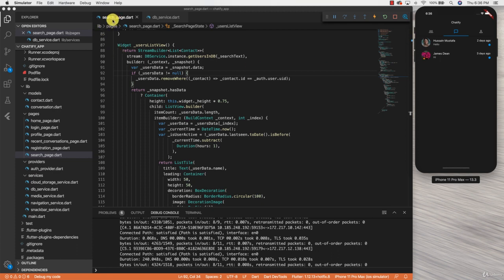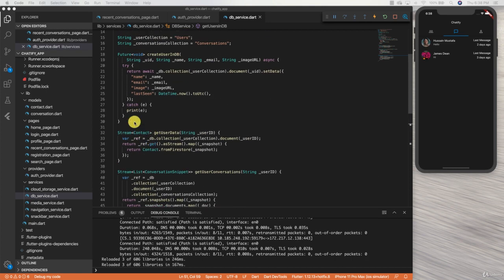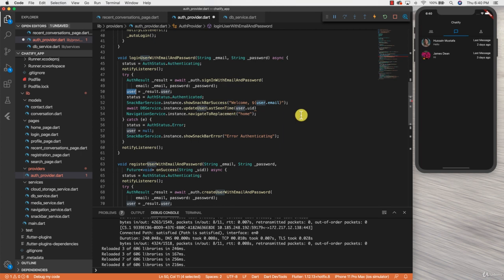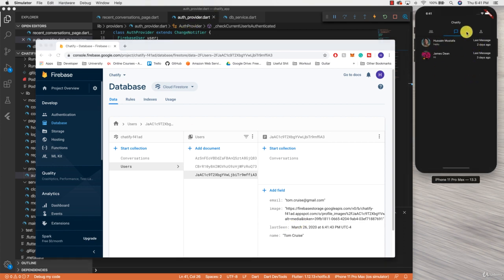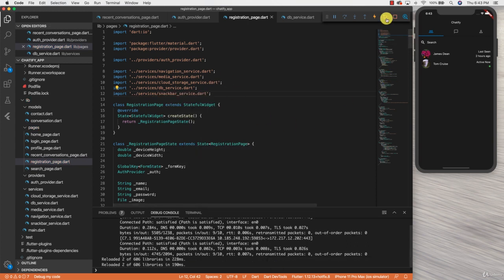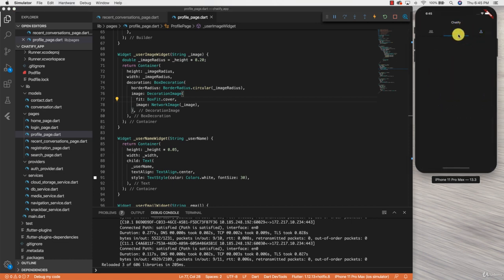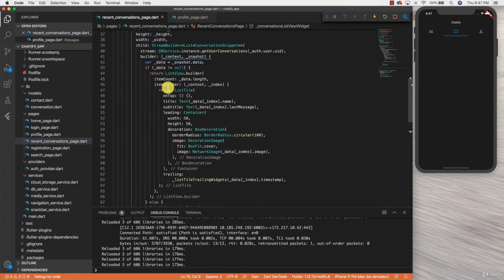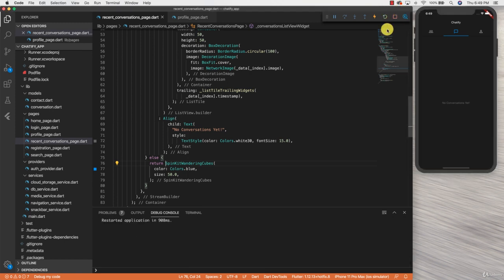44 Finalizing Section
44 Finalizing Section @100OCLOCK
if aney question plzz coment on comment box